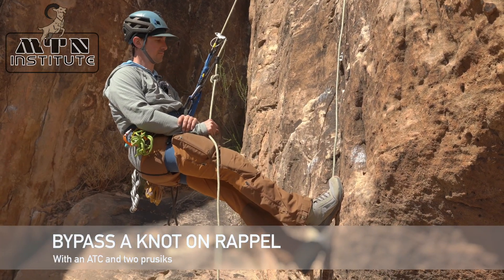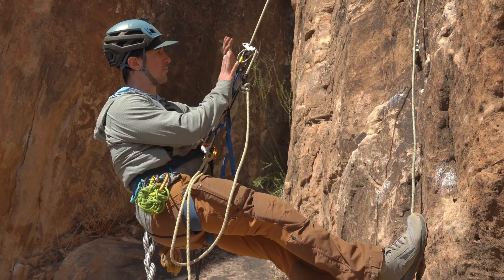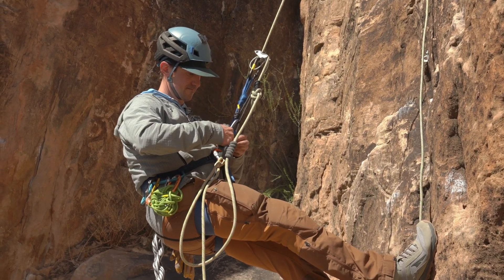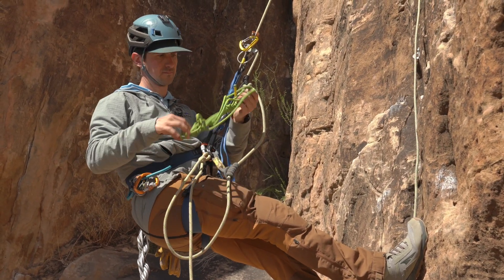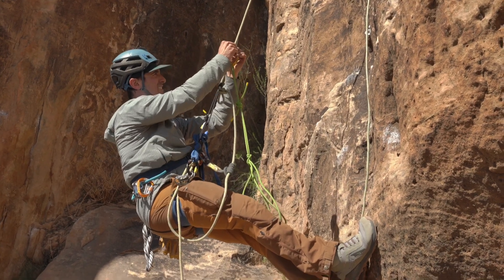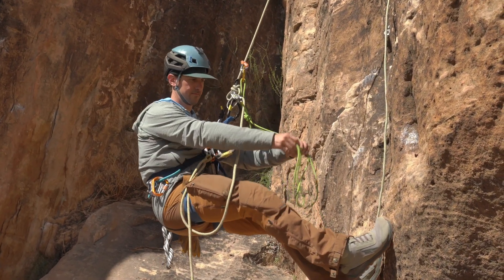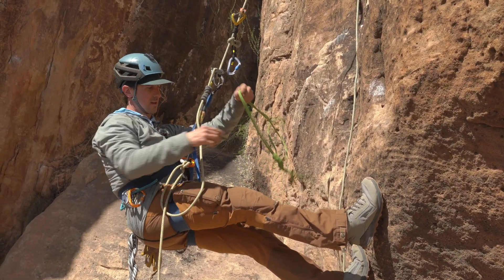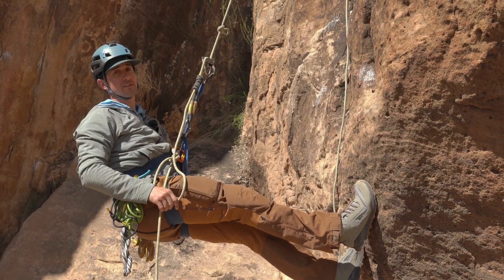Knot bypass with ATC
This is just one way to pass a knot while rappelling with an ATC. This method is intended to be an option when you have a damaged piece of rope below you. If you are already descending with your device extended and a hands-free backup behind your device.